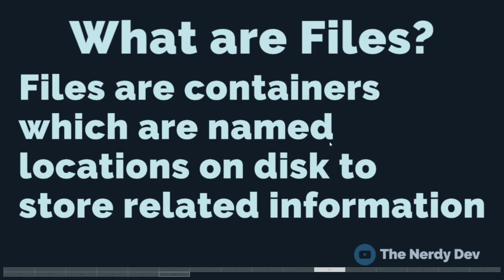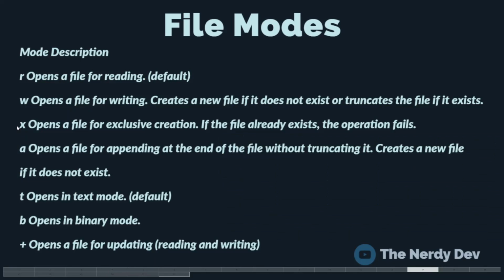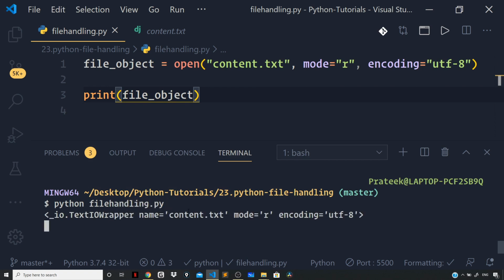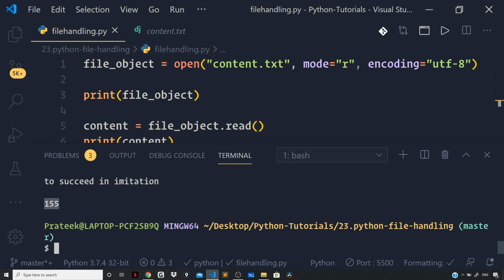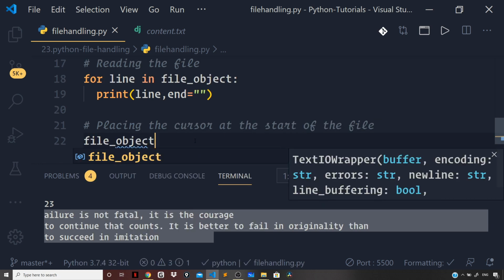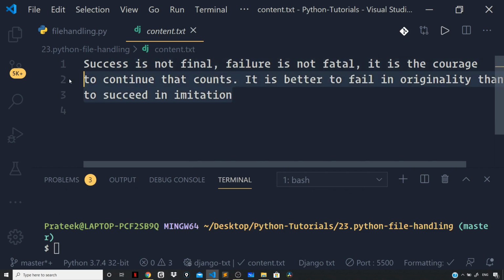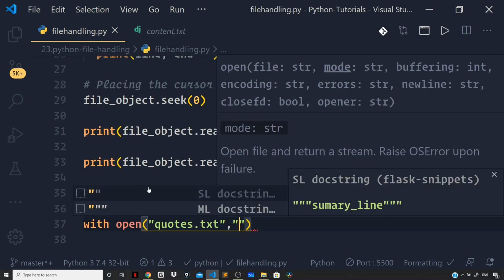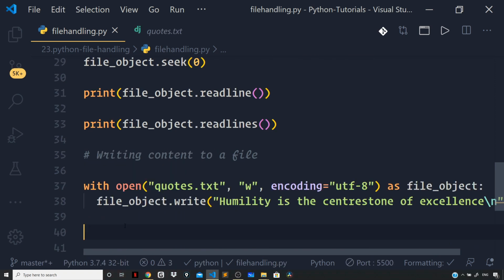Understanding File Handling Indepth & the with statement in Python | Python Tutorials For Beginners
In this video, we will learn aabout File Handling in Python. We will cover -
1) How to open a file
2) File Modes
3) Reading a File
4) Writing a File
5) The with statement
6) Closing a File
. The code for the video can be found on GitHub.